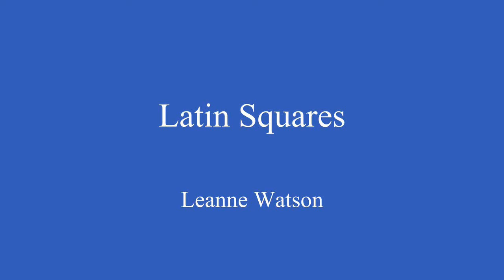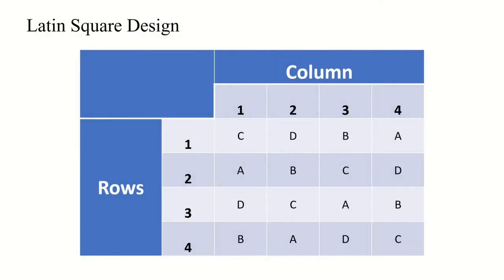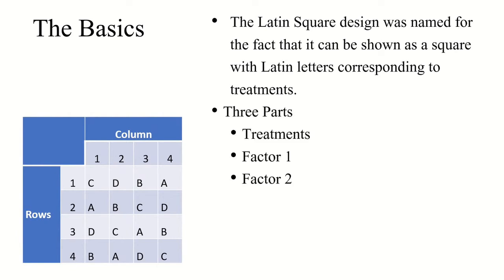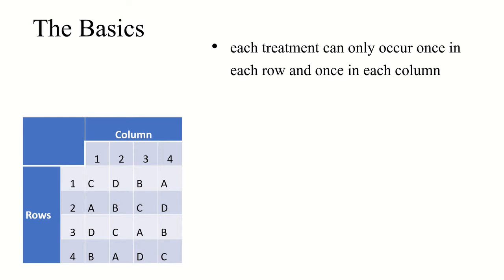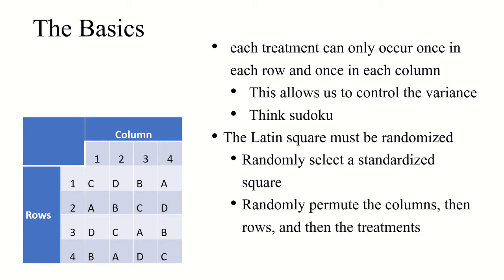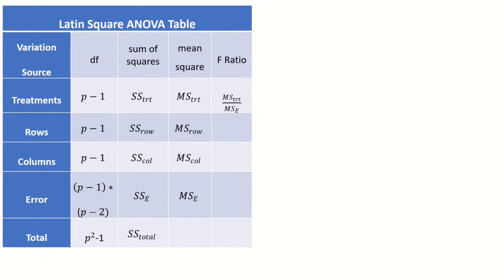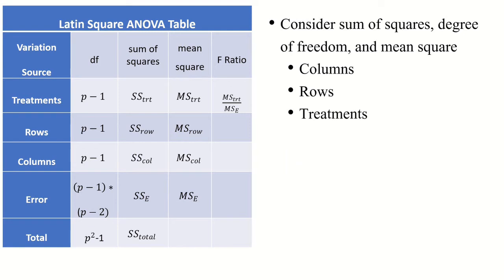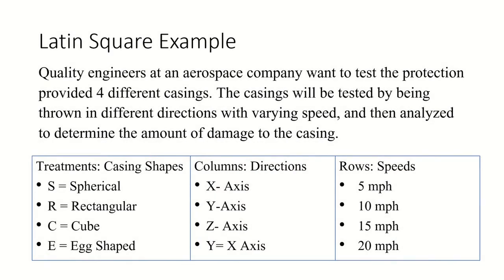Latin Square Design